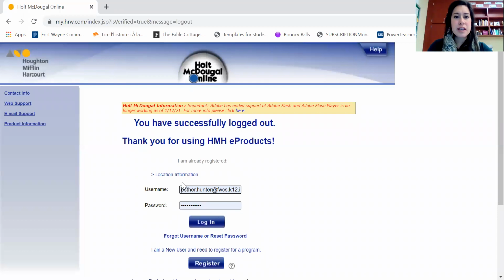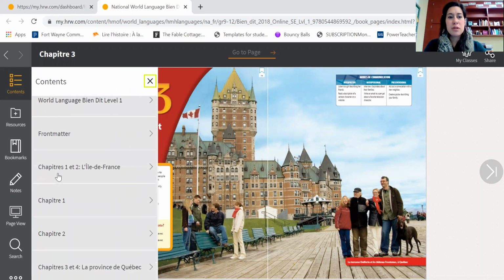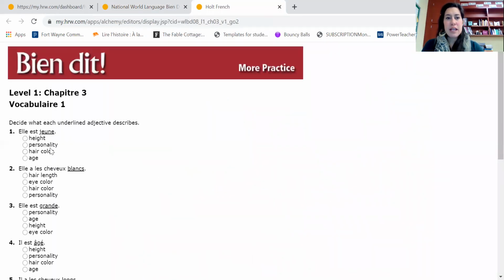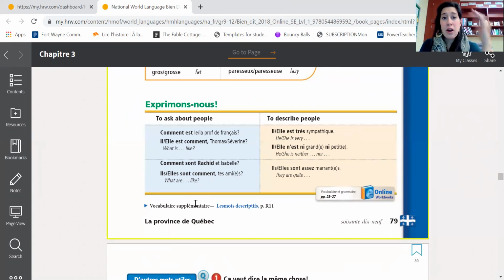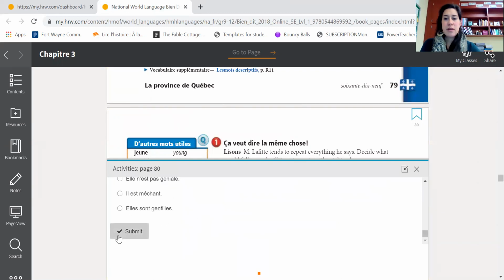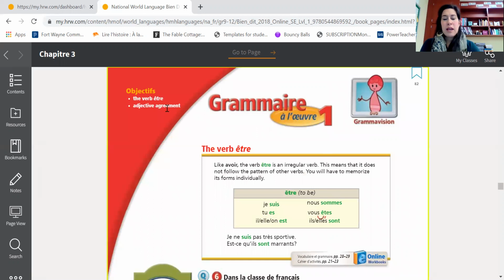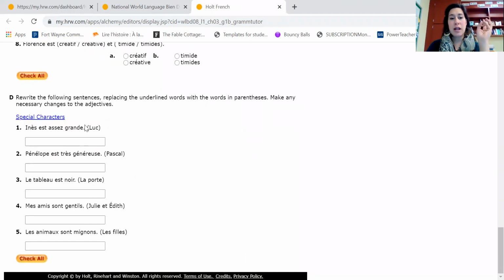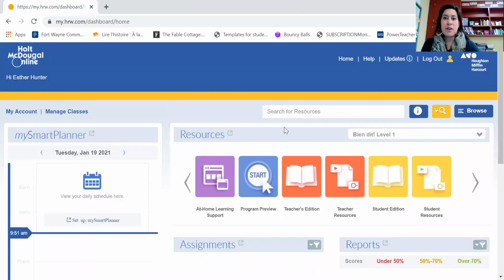How To Bien Dit textbook